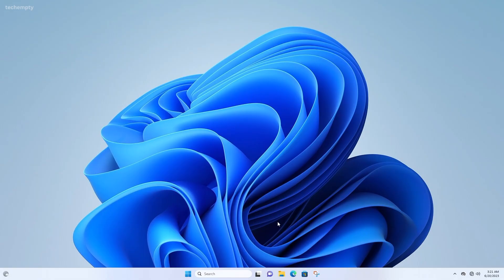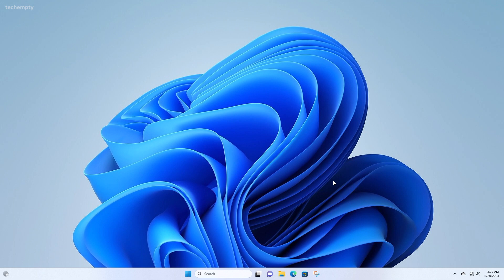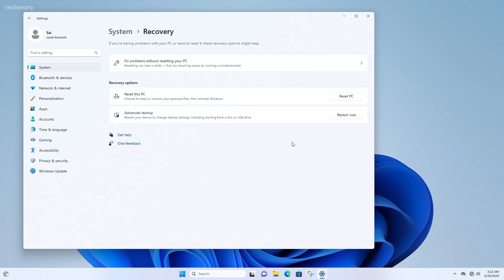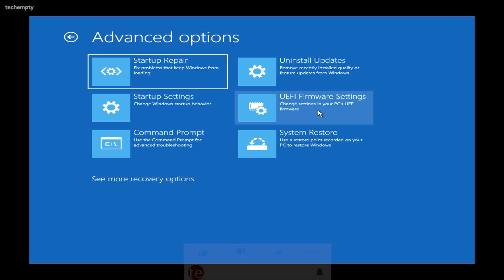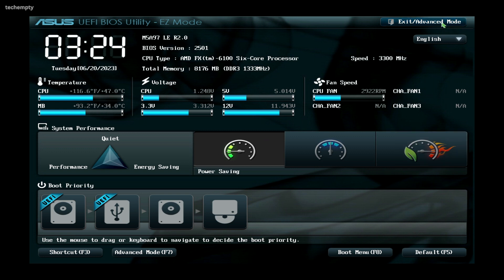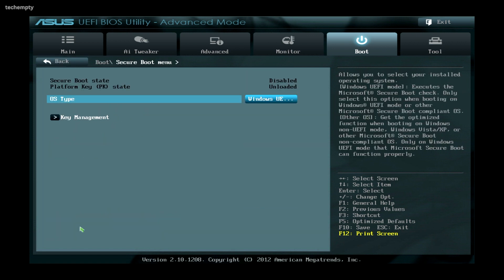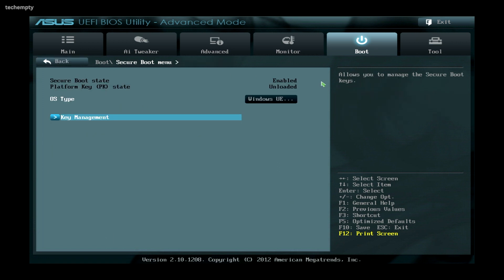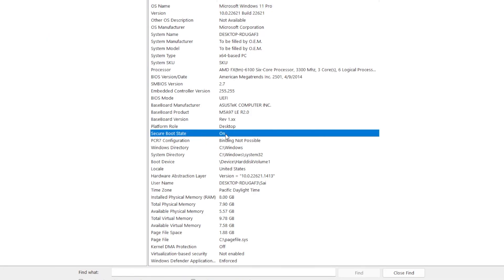How to Enable Secure Boot in Windows 11?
How to Turn on Secure Boot?
Windows 11 is Microsoft's latest operating system, and as with any new software, there are new features and settings to explore. One of the most important features to configure is secure boot, which safeguards your system against malware attacks by ensuring that only trusted software can run during startup. To know more about Secure Boot, check out this video

In this video, we'll provide you with a step-by-step guide on how to enable secure boot in Windows 11. We'll walk you through the process by highlighting important settings. Whether you're a beginner or an experienced user, this video is designed to empower you to take control of your system's security.

First check the status of the secure boot in Windows 11. To do that, search for ‘System Information’ and look for ‘Secure Boot’. In this case, it was ‘Off’ means ‘Disabled.’ So, let me Enable it.
To Enable Secure Boot in Windows 11, tap on the Windows icon then choose ‘Settings’
Go to ‘Windows Update’ then choose ‘Advanced Options’
Select ‘Recovery’ and tap on ‘Restart now’ next to Advanced startup.
Now the system will restart in recovery mode.
In Recovery mode, choose ‘Troubleshoot’ then ‘Advanced options’ then tap on ‘UEFI Firmware Settings’ to change settings in your PC’s UEFI firmware.
Choose ‘Restart’ to enter into BIOS settings.
In the BIOS settings, you need to go to the Boot tab. Mine is an ASUS motherboard, I need to choose ‘Advanced Mode’ to change the boot options.
Now in the Boot tab, find ‘Secure Boot’. Here you can see that the Secure Boot is Disabled.
To Enable it, select ‘Key Management’ and tap on ‘Load Secure Boot keys’ and confirm it by choosing Yes.
There you can see the Secure Boot state is now Enabled.
Save the change by pressing F10 key in my case.
Now, see the system information. Here you can see that the secure boot is showing On which means Enabled.
In any case, if you need to disable secure boot in Windows 11, be sure to check this tutorial right here: